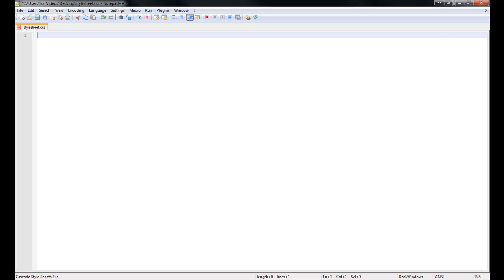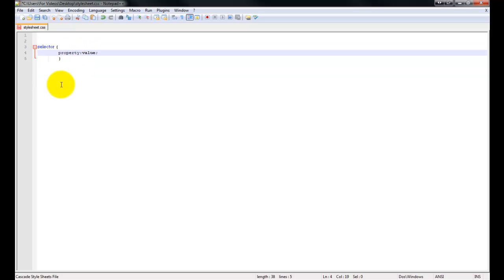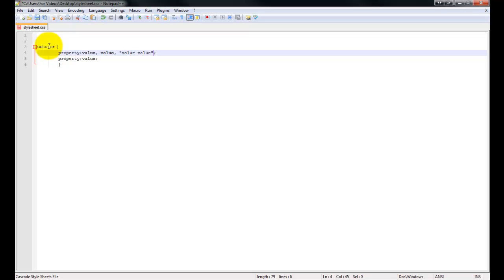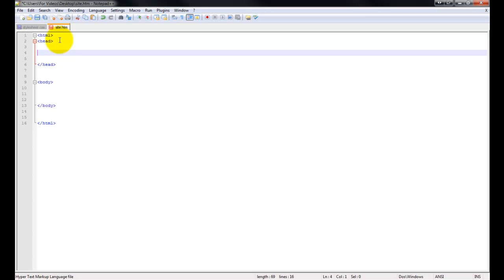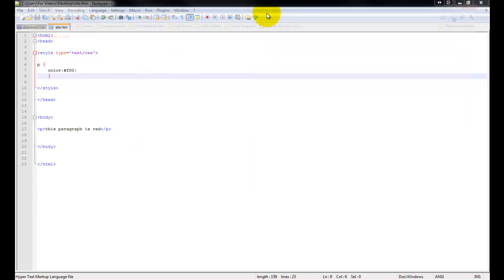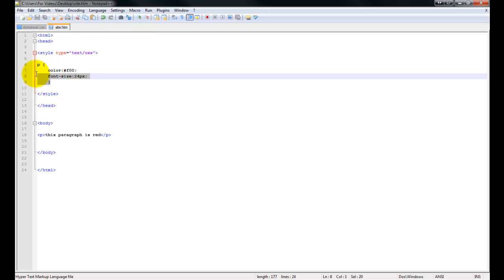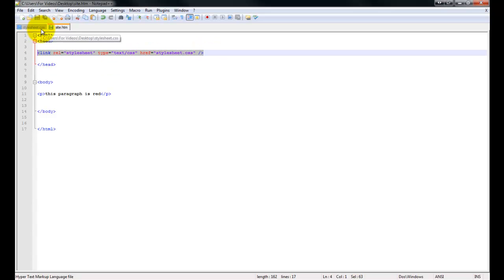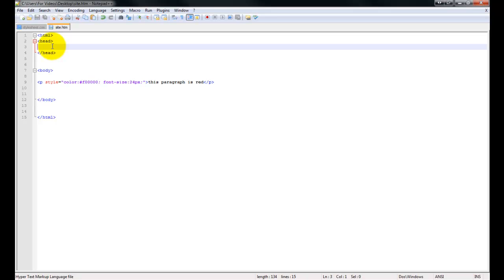CSS Basics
In this video i will be showing you the basics of css. I will talk about the syntax of css, how to implement css and then we will style a paragraph with css.